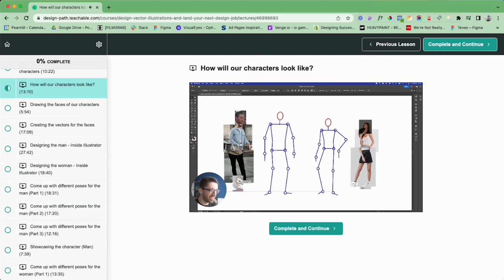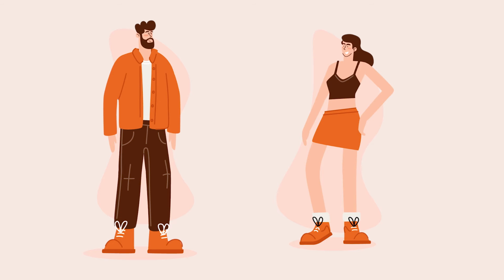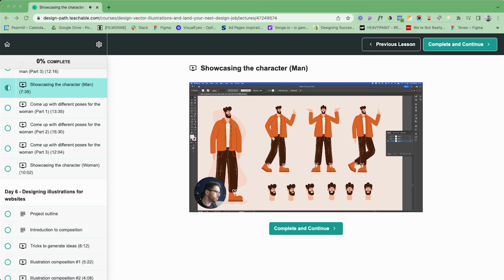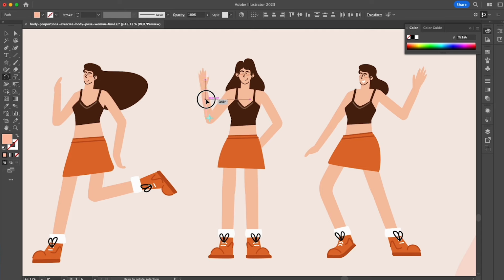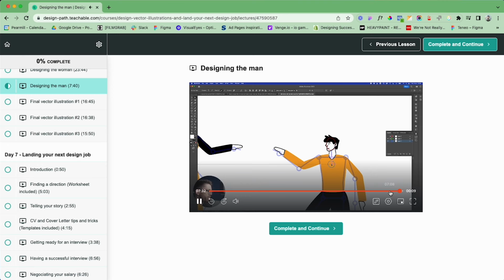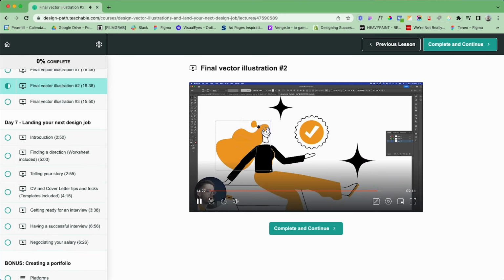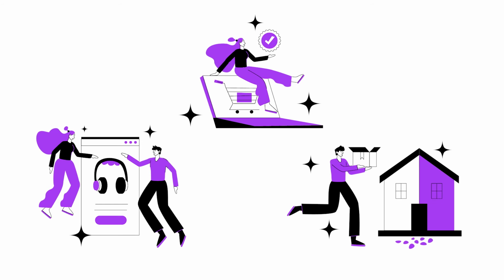🎉 Introducing The "Flat Character Illustration Masterclass" Course!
and learn how to create flat vector characters from scratch.

Imagine the satisfaction of going from being unable to draw a vector character to having the skill and confidence to tackle design projects and even land your dream design job.

The “Flat Character Illustration Masterclass” course has been meticulously crafted to empower individuals like you!

Here’s your chance to transform your ideas into vector characters in only 7 days!

By the time you'll finish the course, you will be able to easily:

✍️ Understand how Adobe Illustrator works.
 🔑 Unlock your creative potential and create unique vector character illustrations from scratch.
 🧠 Develop the skills necessary - like learning to master the Pen tool - to create stunning illustrations.
 📜 Learn through practical exercises and multiple worksheets that will speed up your growth.
 🎨 Start sketching and understand how to show emotions through your characters.
 🥰 Master faces so that you can design unique vector character illustrations from scratch.
 🔥 Create sets of flat illustrations for any website while defining your own style.
 💰 Stand out from the competition and boost your employability.

Take advantage of this concise yet comprehensive 7-day program.

The transformation you were waiting for is within reach and I am here to assist you every step of the way.